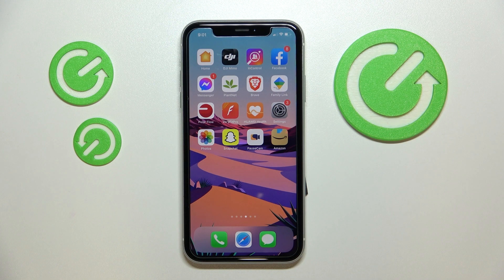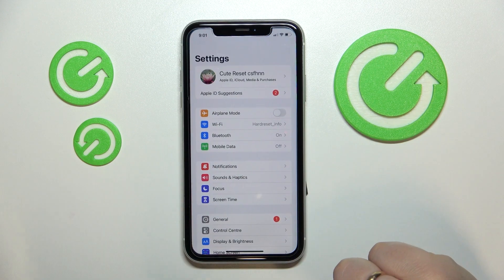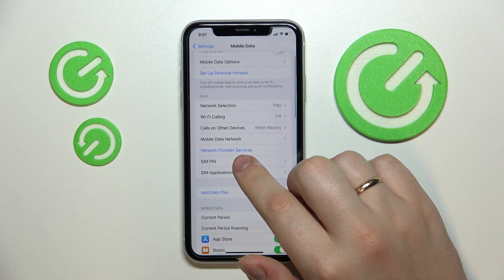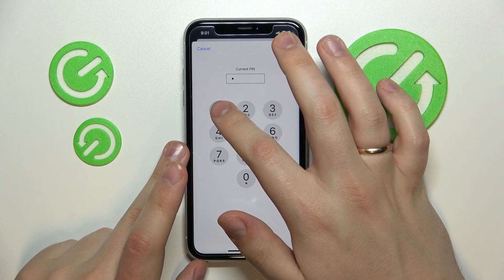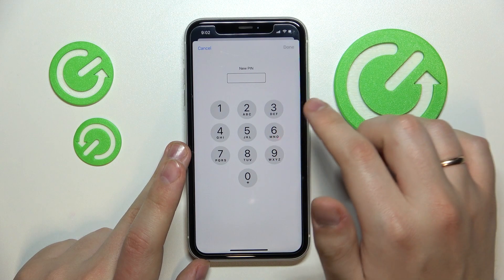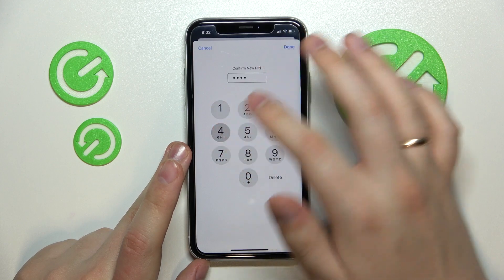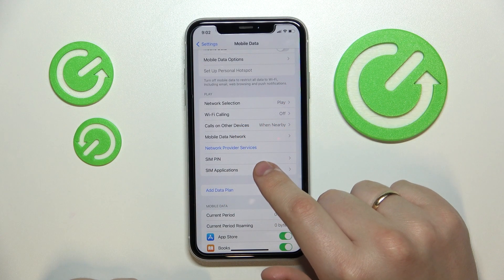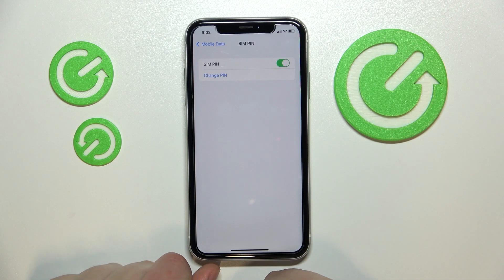How to Change SIM PIN on an iPhone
Learn more information about the iPhone:
In today's basic and simple video tutorial our expert is going to showcase what exact steps you need to take in order to change the SIM card PIN code on your iPhone. Thus, if you were looking for exhaustive instruction on how to manage and set a different SIM PIN on your iPhone, we are humbly encouraging you to view this video. Please enjoy!

How to change the SIM password on an iPhone? How to alter the SIM card PIN code on an iPhone? How to set a different SIM card PIN code on an iPhone? How to configure the SIM PIN on an iPhone? How to manage the SIM PIN on an iPhone?